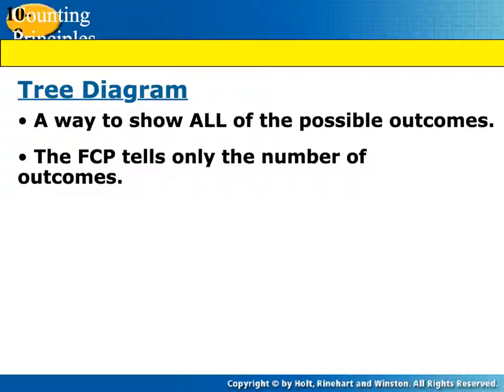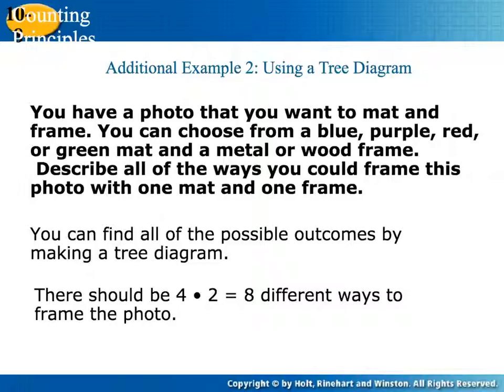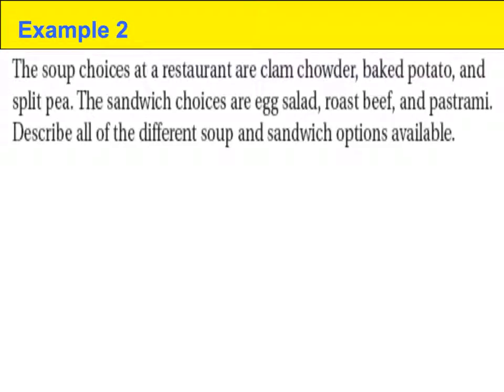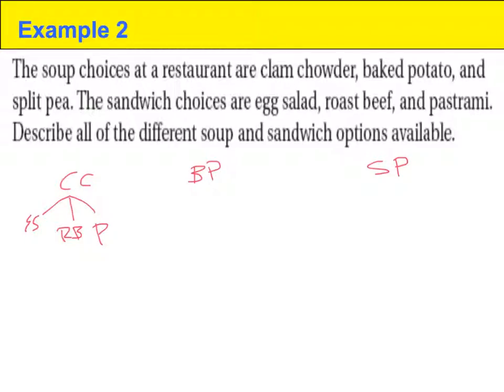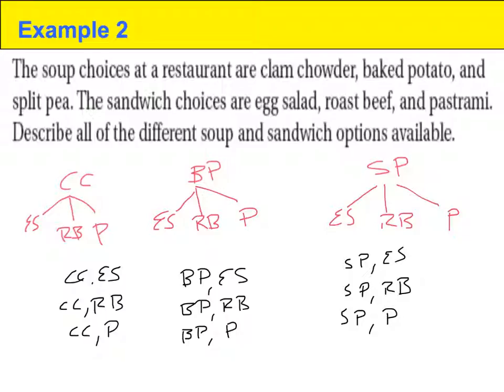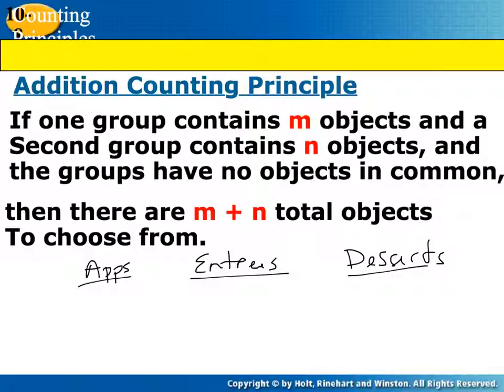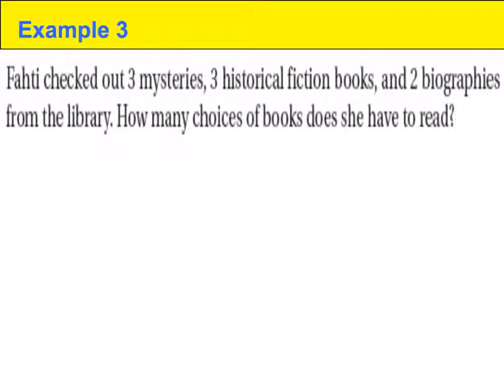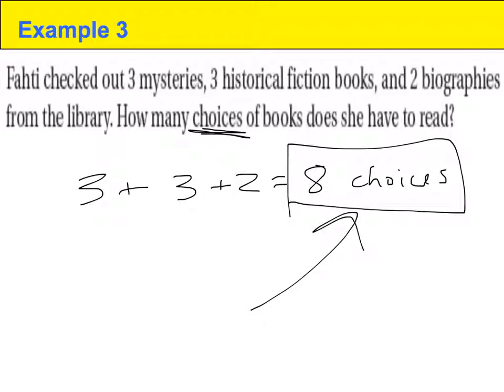Lesson 10.8 PA